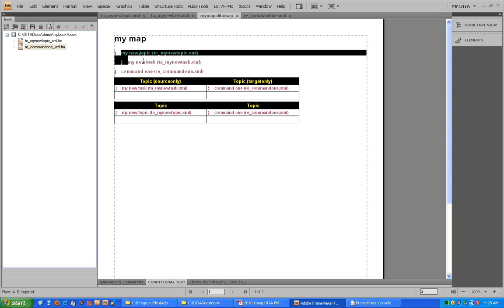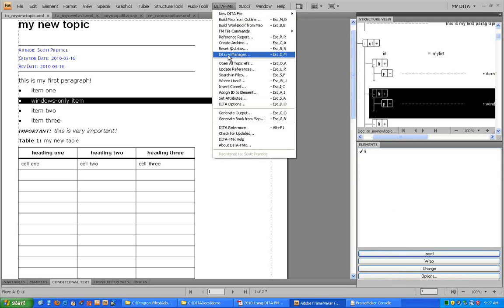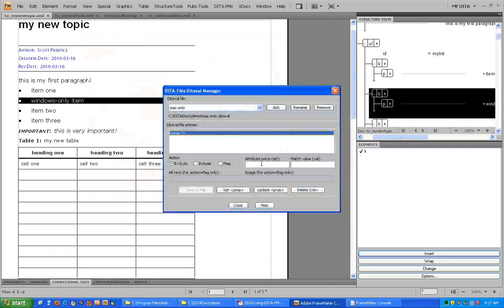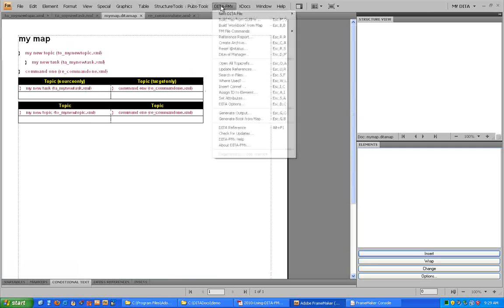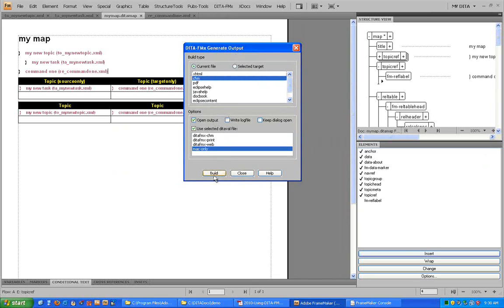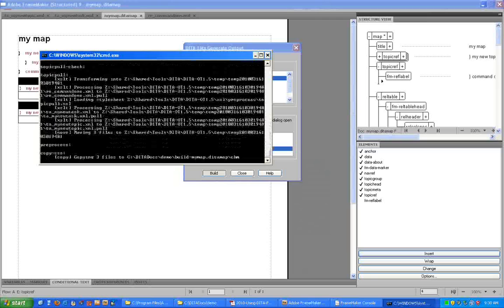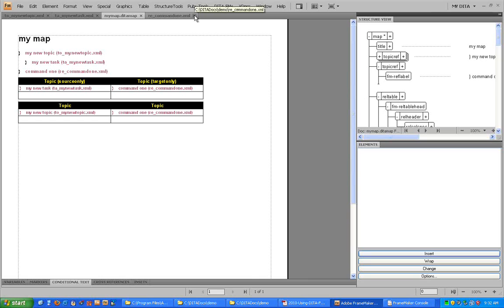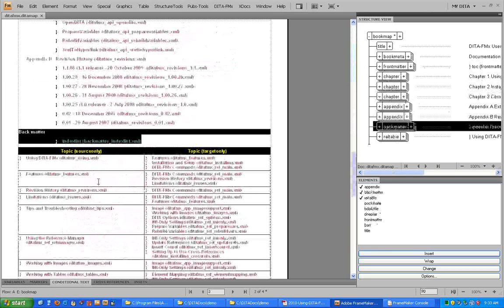DITA FMx demonstration part 4 of 6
Presented by Scott Prentice, President of Leximation, Inc.

This webcast demonstrates using the DITA-FMx plugin with FrameMaker 9 to author, edit, and create output from DITA content. Topics covered during the demo include creating DITA topics using different options and templates,  generating a map and topic stubs from a simple outline, and generating a book from the map and then saving to a PDF file.